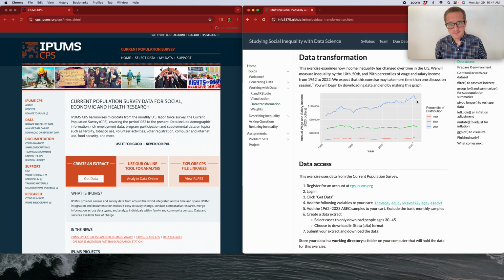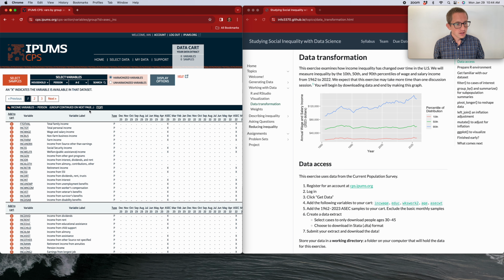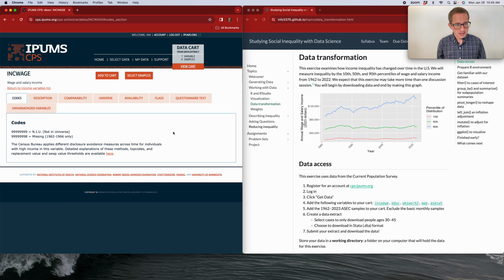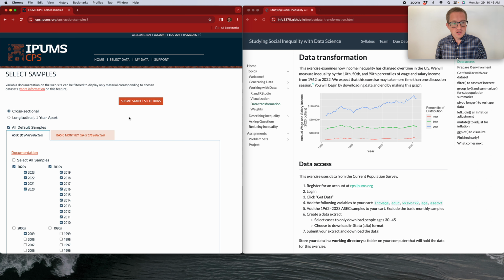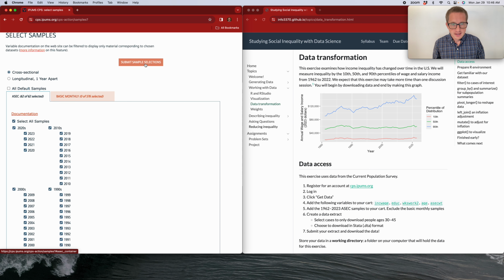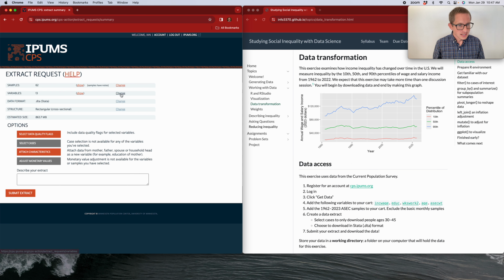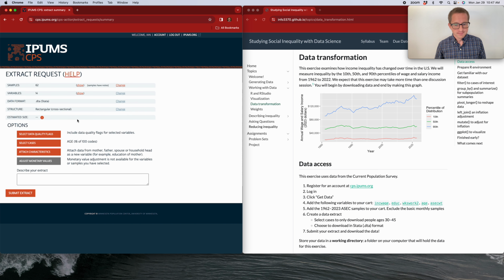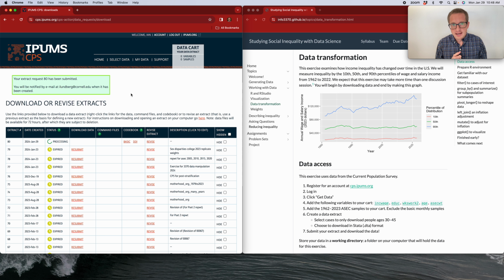Data transformation: Accessing CPS-ASEC data via IPUMS